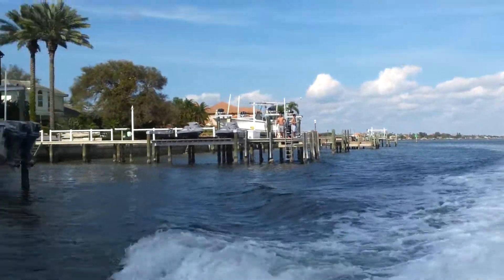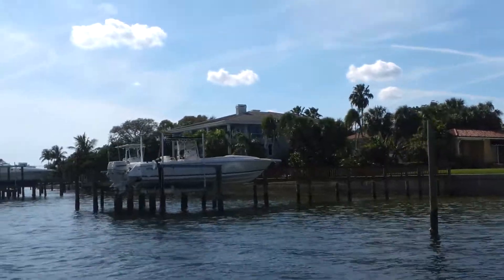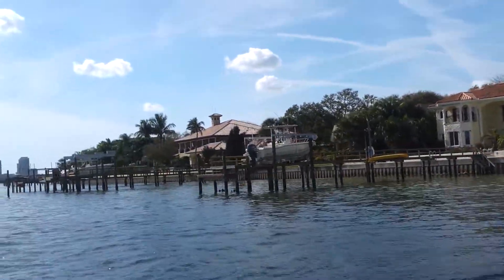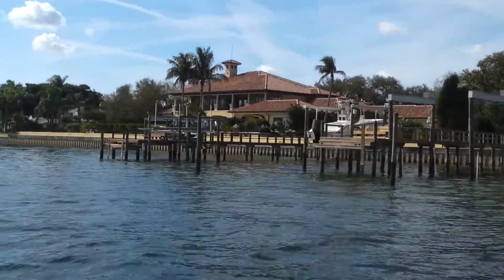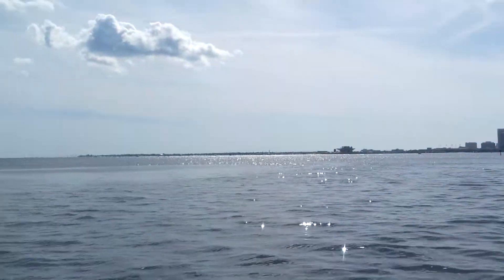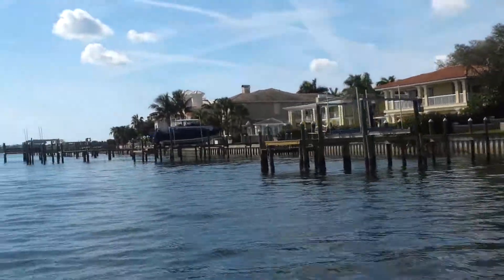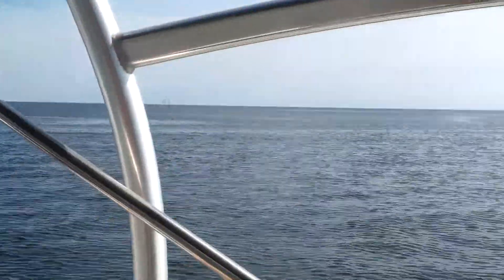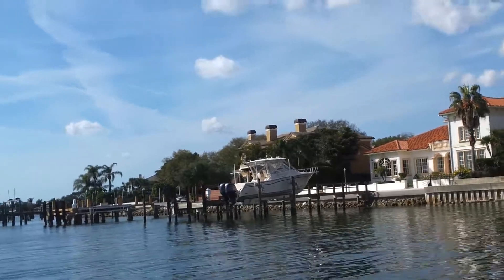Bright Water Bay from the boat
Bright Water Bay is located behind Snell Isle. Snell Isle is a lovely community near Downtown,